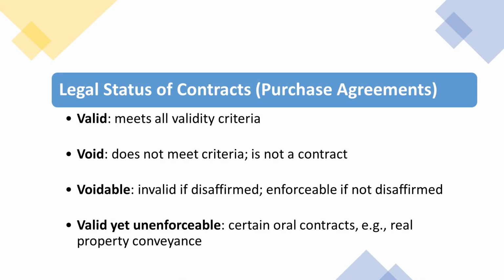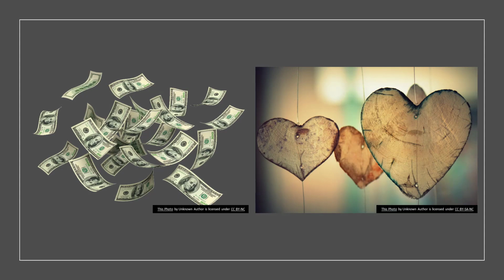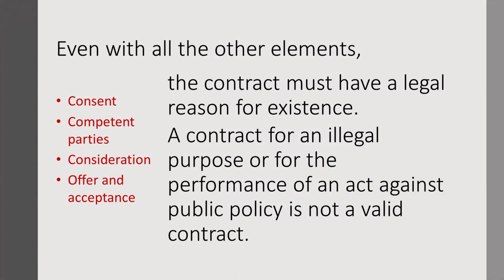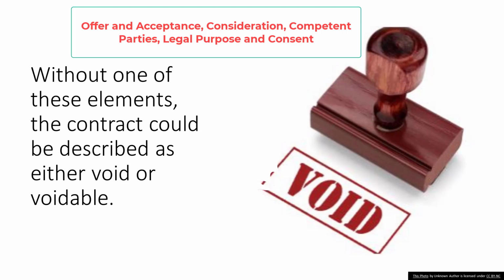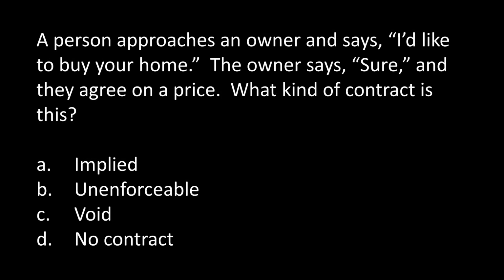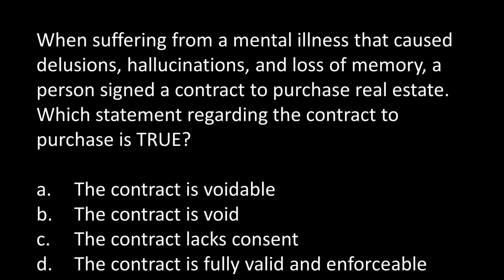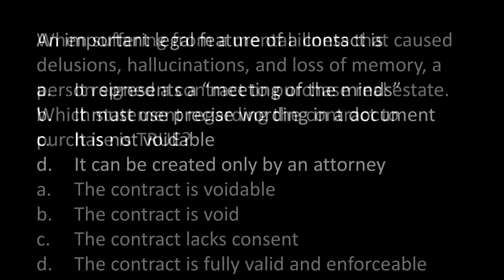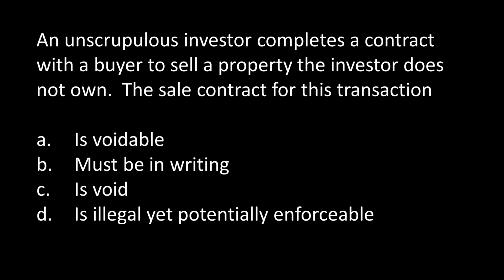Valid? Void? Voidable? Real Estate Exam Prep (National Content)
Real Estate Exam Prep:  Pass the National portion of your state's licensing exam with confidence!

Today, we will discuss the legal status of a contract (purchase agreement).

Table of Contents:
01:14 - Valid contract
02:11 - Offer
02:23 - Acceptance
02:39 - Counteroffer
05:39 - Void contract
06:03 - Voidable contract
06:31 - Unenforceable contract
07:07 - Exam Prep Questions